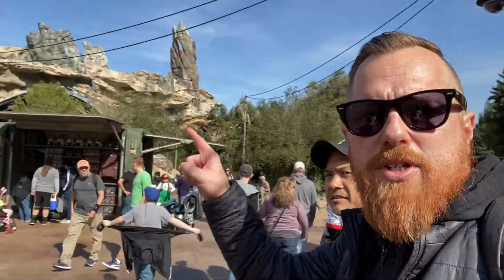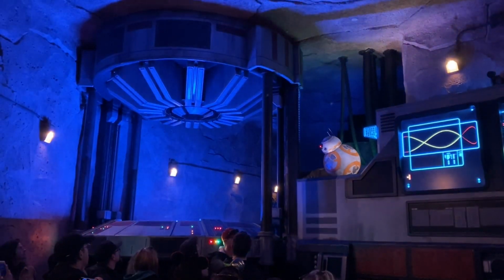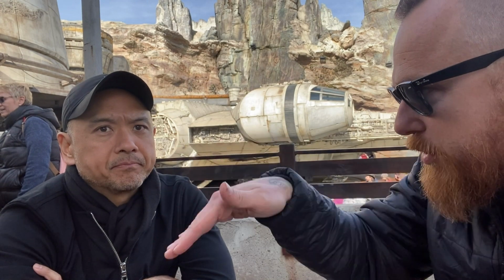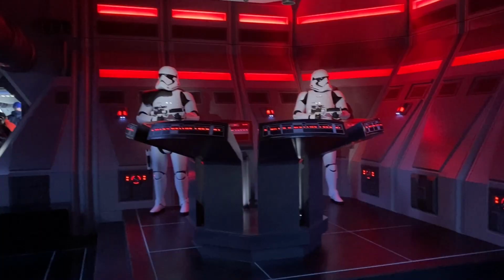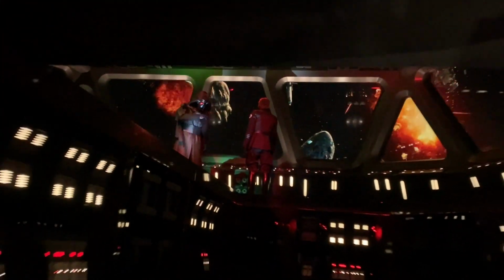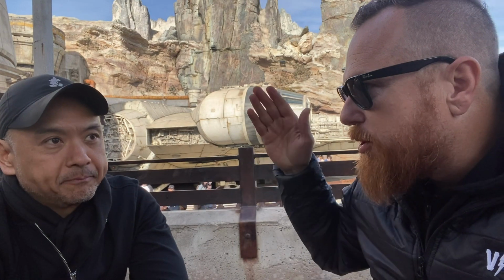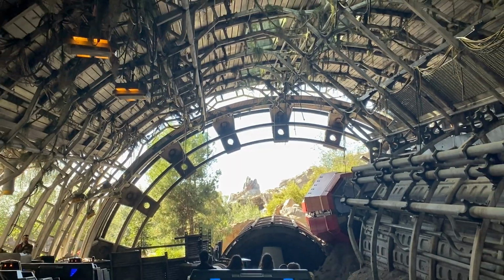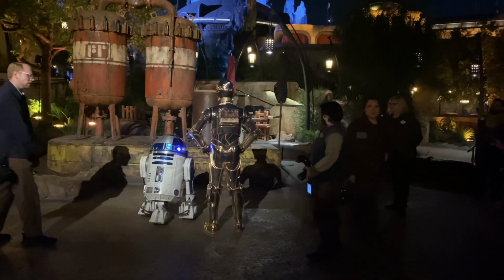RISE OF THE RESISTANCE | Disneyland For Designers Podcast Episode 12 | From Batuu With Ride Footage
After we rode Rise Of The Resistance, we were too excited to drive to the studio and record a podcast, so we did it sitting in Batuu. Today's video is the 12th episode of the podcast Disneyland For Designers, where each month, we do a deep dive into one aspect of Disneyland. Breaking down the design, tricks, and tips of one corner of the place we love most.

In this video version of the podcast, we can, for the first time, show you precisely what we are talking about. The video version of the podcast has included in it live ride shots from Rise Of The Resistance and our reactions filmed during the ride.

Today Mark is joined by his Disneyland partner in crime and Disneyland For Designers Podcast cohost Jerrod Maruyama. Jerrod Maruyama is an illustrator that continues to create with Disney. The creator of the popular Hipster Mickey and several other designs featuring Disney characters through his unique lens of cute.

He is also a Disneyland extreme fan and co-hosts a monthly podcast called Disneyland For Designers with Disneyland artist Jerrod Maruyama and visits the park weekly. In the summer of 2019, he set the world record for most Disneyland Tram rides in one operational day and lovingly refers to himself as the Trampion. In January of 2020, Brickey set the record as the very last guest to leave Disneyland Christmas season, making him the "King of Disneyland Christmas."